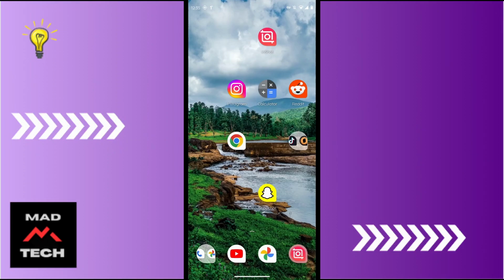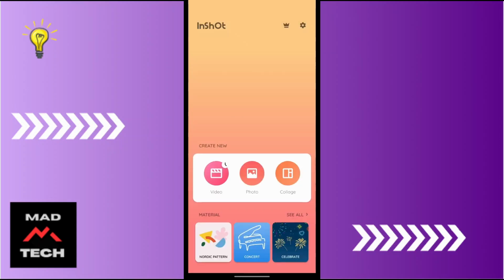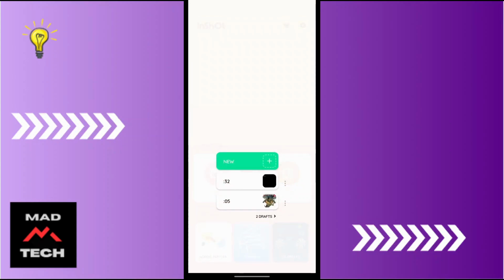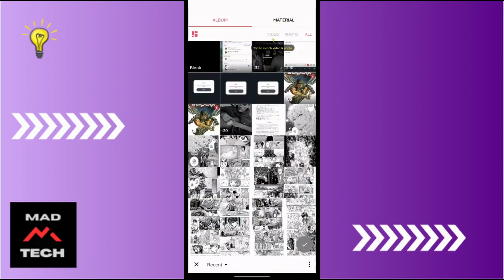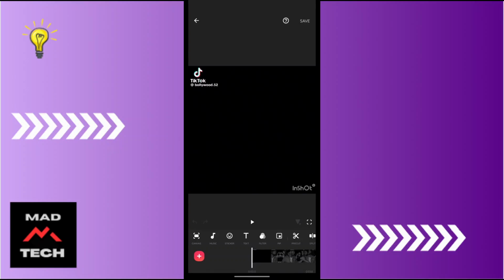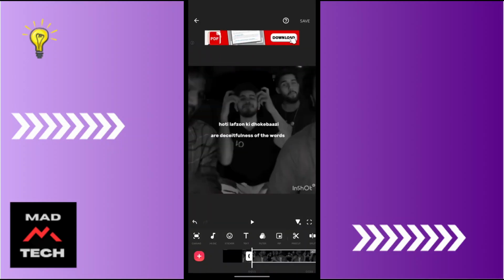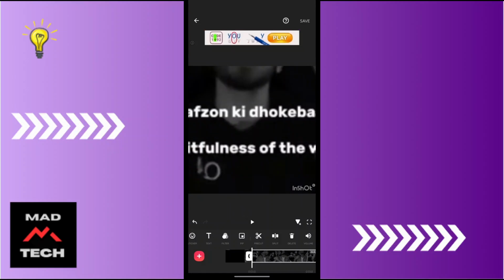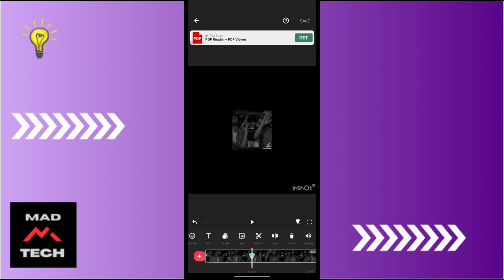How to Zoom In on Video in InShot App?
Learn How to Zoom In on Video in InShot App with quick and easy steps.

Unlock the power of precise video editing with MadTechTutorial's step-by-step guide on how to zoom in on a video using the InShot app. Whether you're highlighting a specific moment or creating engaging content, zooming in adds that professional touch. Watch as we navigate through the InShot app, demonstrating the easy steps to zoom in and enhance your videos. Elevate your video editing skills and make your content stand out with this quick and effective tutorial.